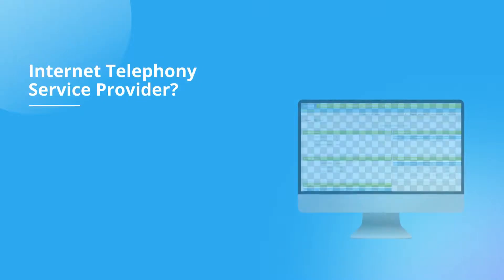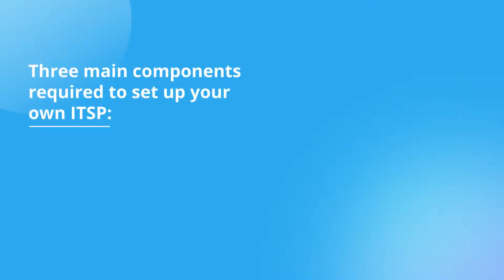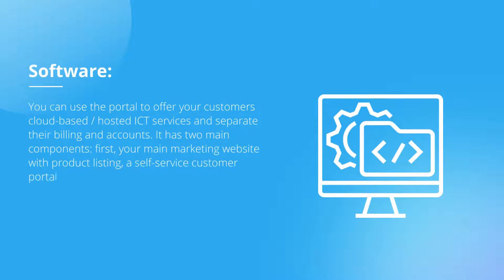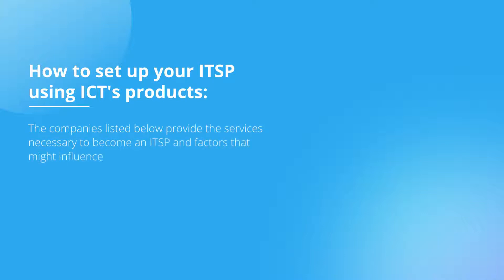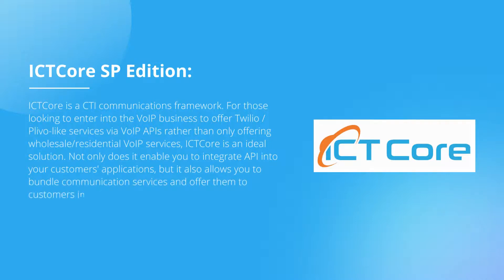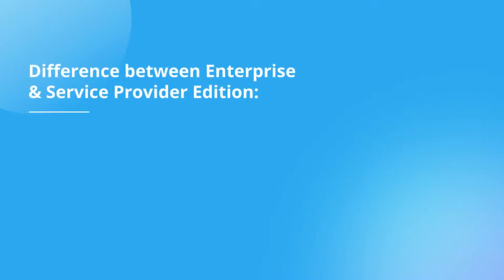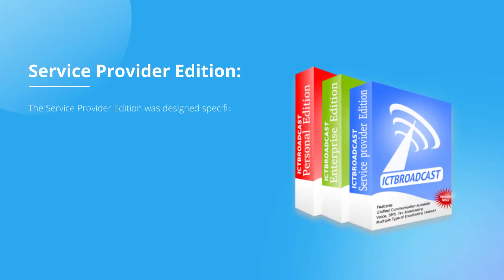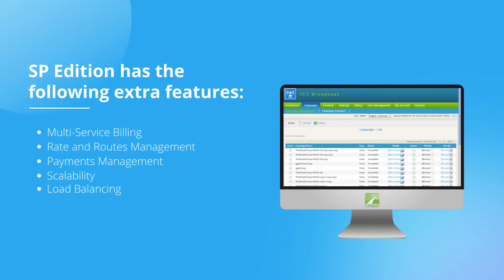What is an Internet Telephony Service Provider and How to Set up your ITSP | ICTBroadcast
In this video, we will provide an introduction to Internet Telephony Service Providers (ITSPs) and walk you through the process of setting up your own ITSP using the ICTBroadcast platform.

We will start by explaining what an ITSP is and how it differs from traditional telephony providers. We will highlight the benefits of using an ITSP, such as cost savings, scalability, and flexibility.

Next, we will dive into the features of ICTBroadcast, a powerful telephony software that can help you set up and manage your own ITSP. We will cover topics such as the various communication channels supported by ICTBroadcast, including voice, SMS, and fax; the customizable IVR (Interactive Voice Response) system; and the predictive dialer for automated call campaigns.

We will then walk you through the steps involved in setting up your own ITSP using ICTBroadcast. We will cover topics such as selecting the right hardware and software, obtaining the necessary licenses and certifications, and configuring your network and servers.

Throughout the video, we will provide tips and best practices for ensuring the security and reliability of your ITSP, as well as strategies for marketing and promoting your services to potential customers.

By the end of this video, you will have a clear understanding of what an ITSP is, the benefits of using one, and the steps involved in setting up your own ITSP using the ICTBroadcast platform. Whether you are an entrepreneur looking to start your own telephony business, or a business owner looking to switch to an ITSP for your communication needs, this video will provide you with valuable insights and practical advice.